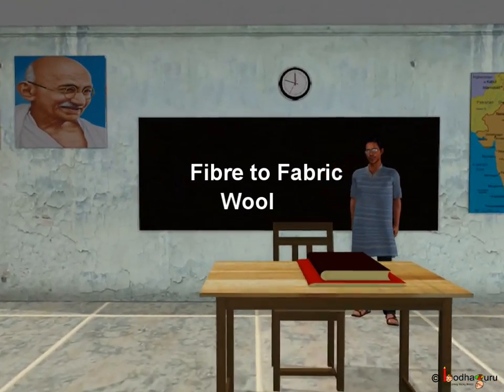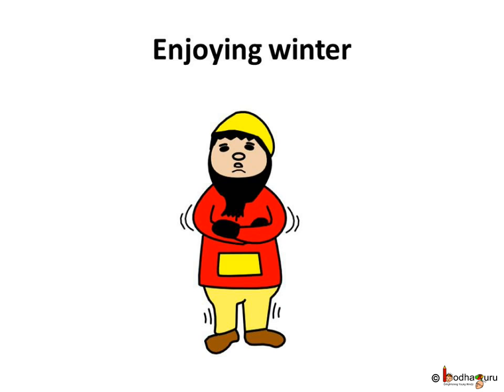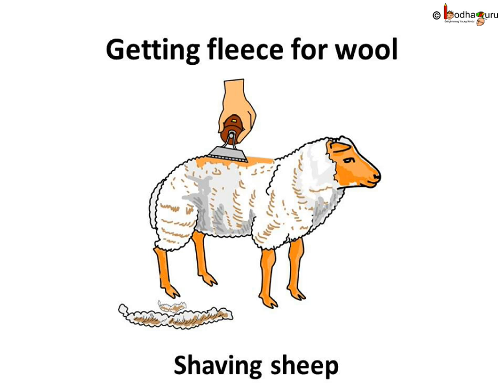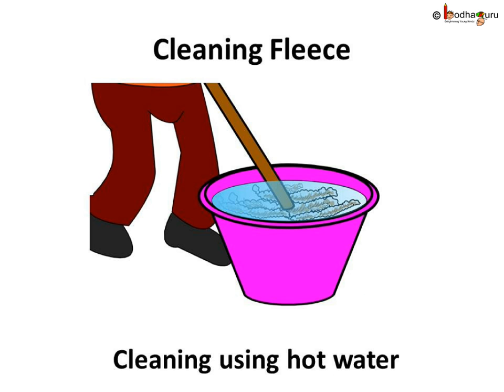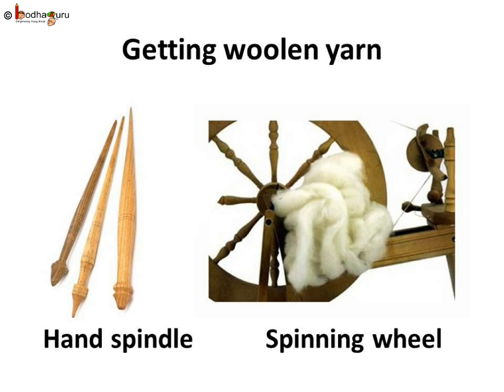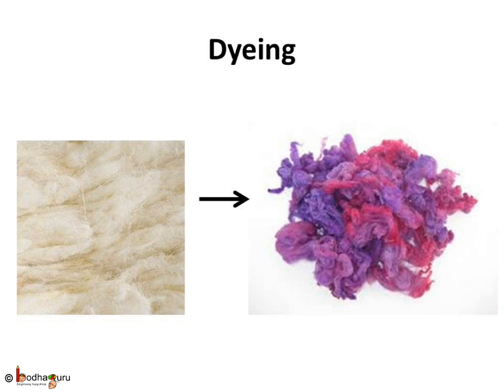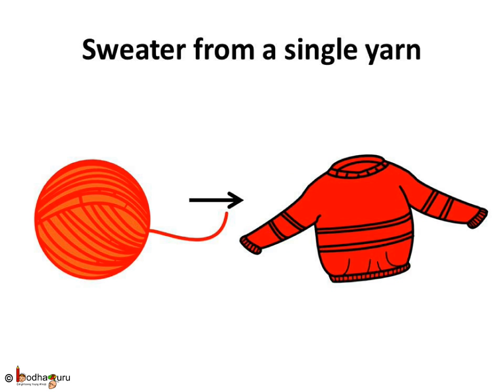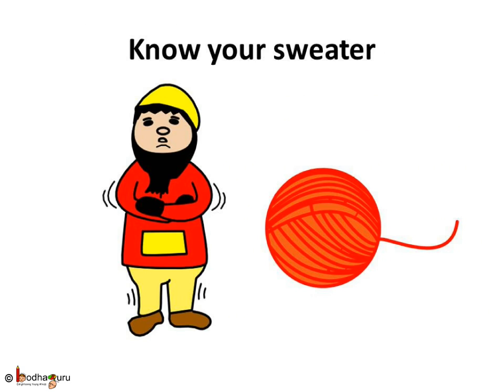Science - Fibre to Fabric - Wool - English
Hello,
BodhaGuru Learning proudly presents animated videos in English to explain how wool is made. This video explains the importance of wool and properties of wool clothes. It also gives clear idea about how wool yarn is obtained from sheep though different steps like shearing, sorting, scouring, carding etc.

Team BodhaGuru